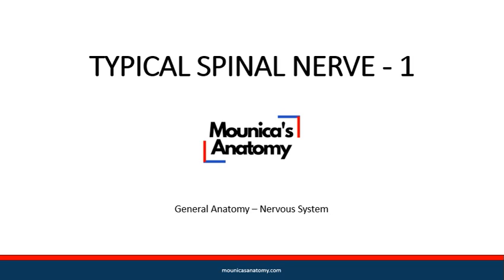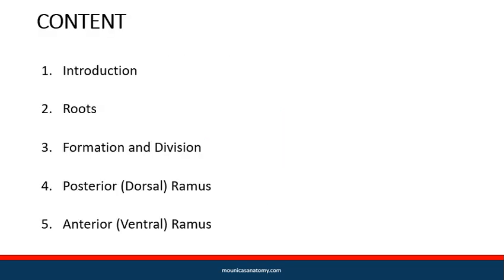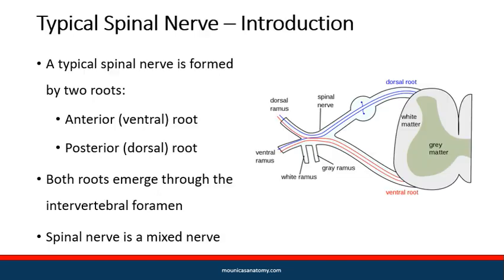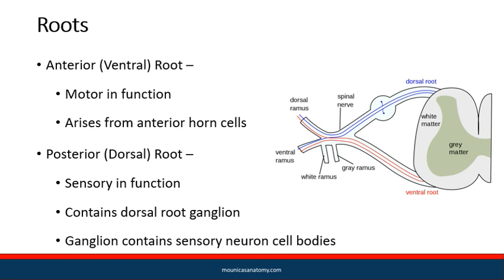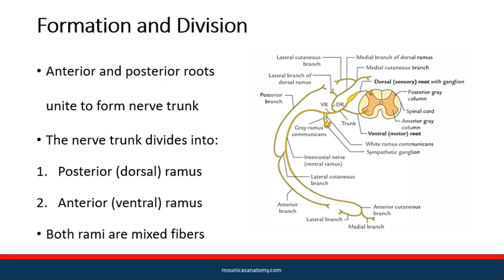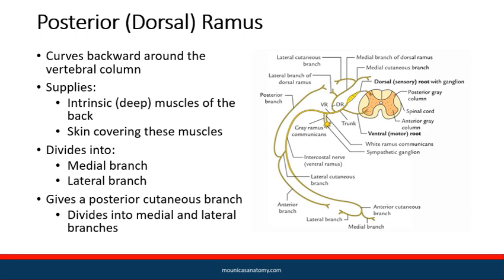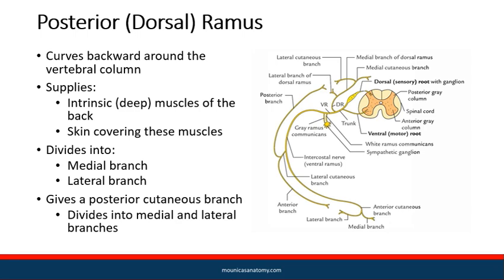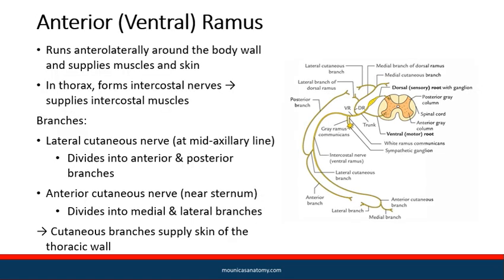Typical Spinal Nerve Anatomy | Dorsal & Ventral Ramus Explained | MBBS & NEET PG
Typical spinal nerve Part 1 - Nervous System - General Anatomy || For MBBS & PG Students
In this video, we explain the anatomy of a typical spinal nerve in a clear and exam-oriented manner. You will learn how a spinal nerve is formed from anterior (ventral) motor roots and posterior (dorsal) sensory roots, the significance of the dorsal root ganglion, and how these roots unite to form a mixed spinal nerve.

The video covers the division of the spinal nerve into posterior and anterior rami. This topic is essential for medical, dental, nursing, and allied health students, as well as for understanding the clinical basis of spinal nerve lesions.

Topics covered:
✅Introduction of a typical spinal nerve
✅Roots
✅Formation and Division
✅Posterior (Dorsal) Ramus
✅Anterior (Ventral) Ramus

Ideal for: Anatomy revision, viva preparation, and competitive exam review.